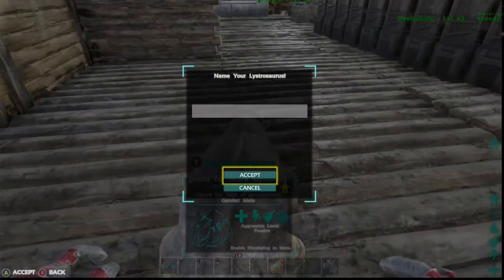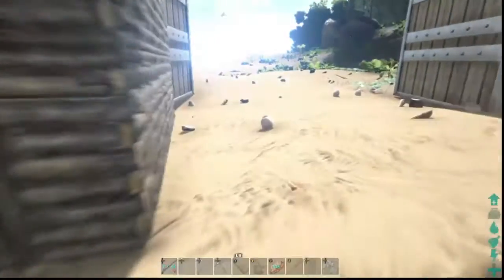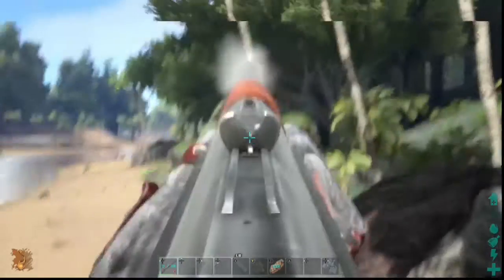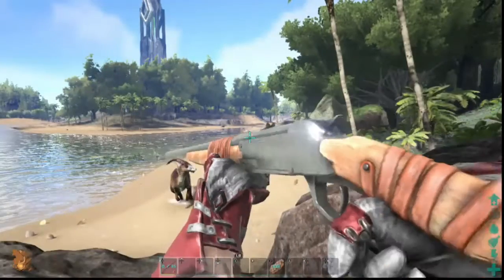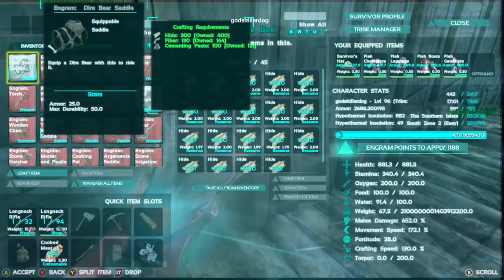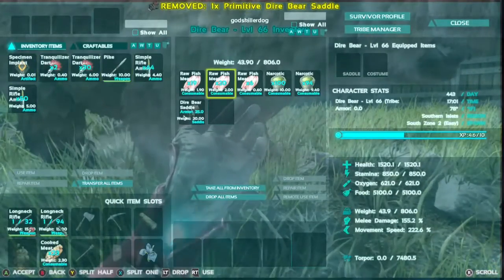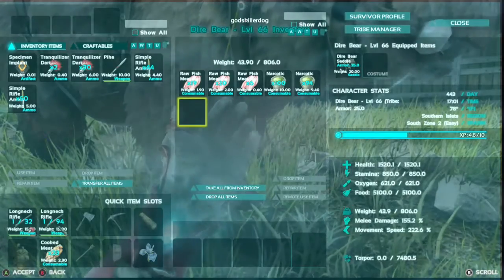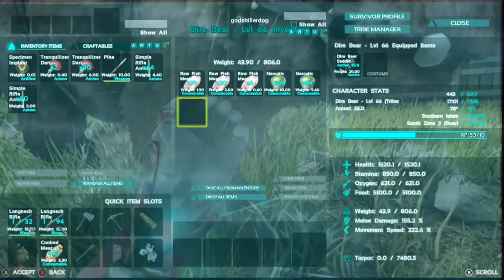Ark Survival Evolved Xbox One Gameplay #16 taming a direbear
This is  Ark Survival Evolved Gameplay is from Xbox One the early access